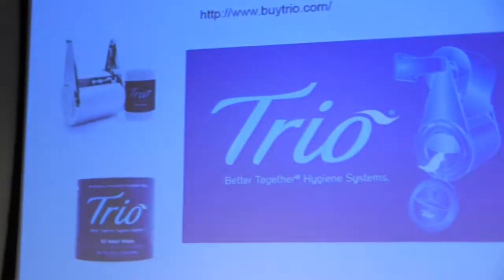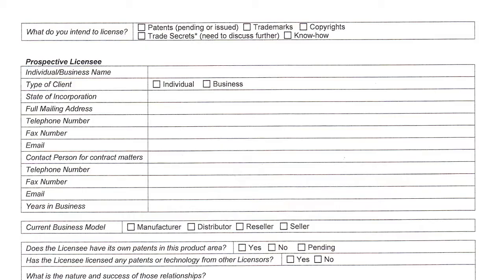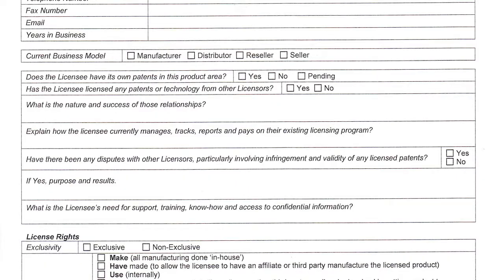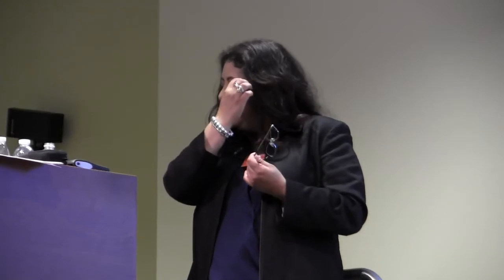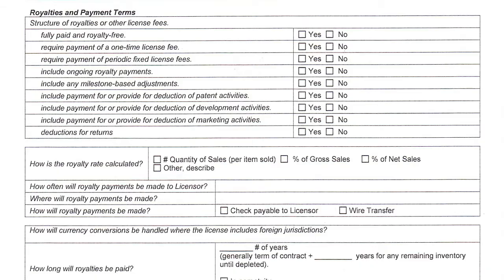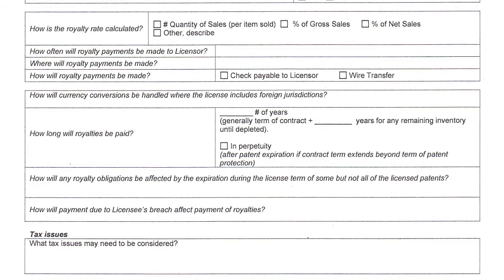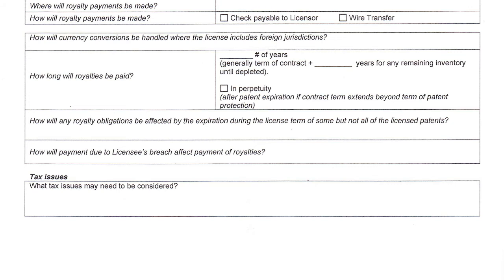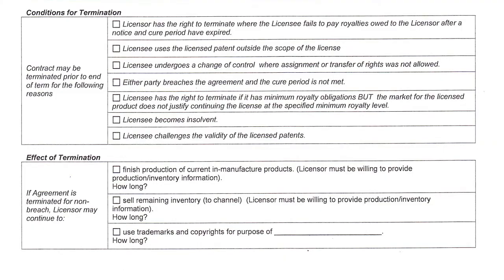SDIF Monthly 1115 Licensing 101